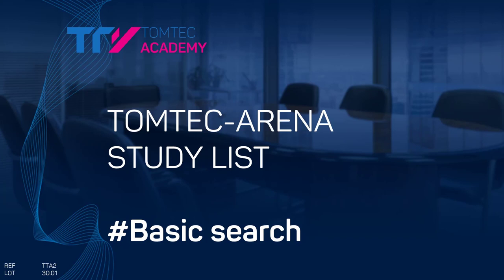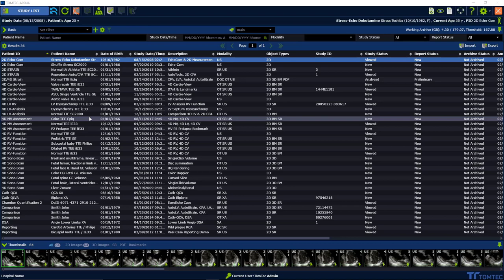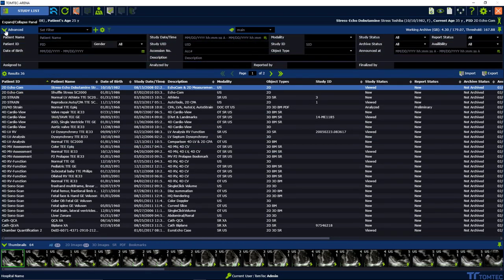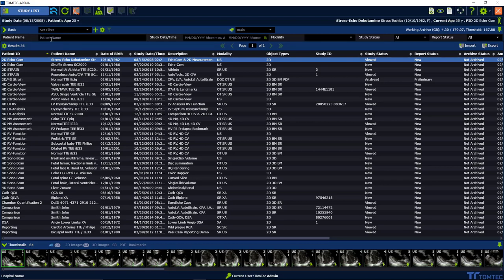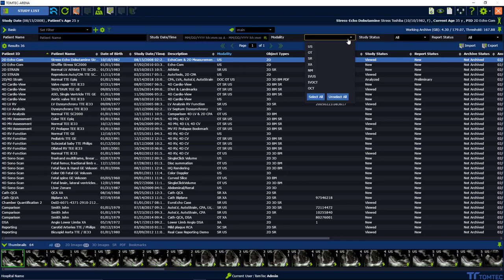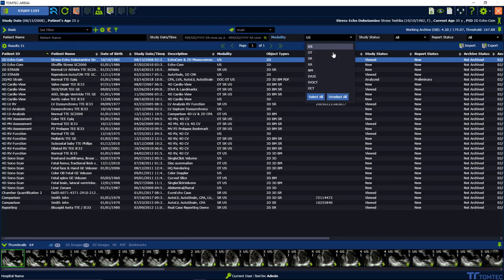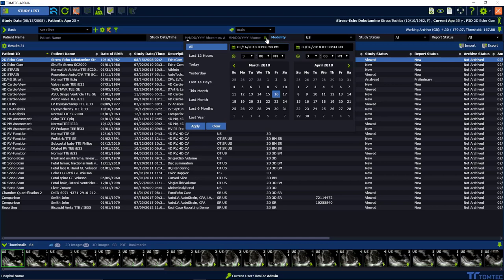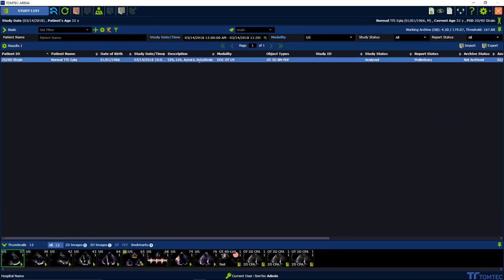Datacenter Basic Search Video Tutorial